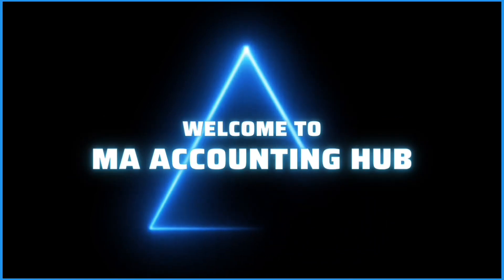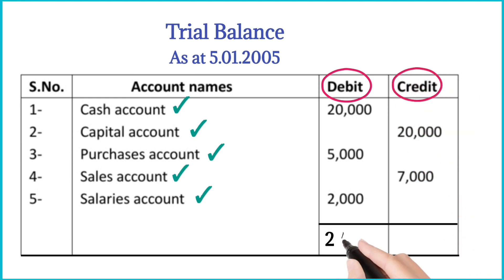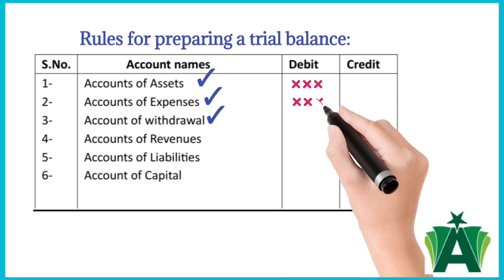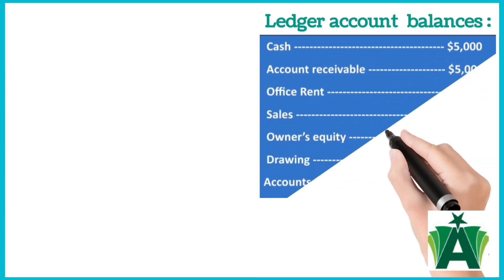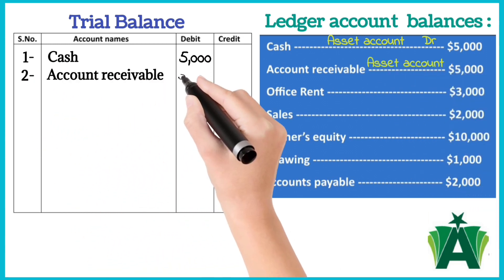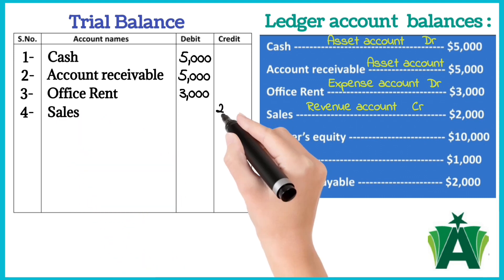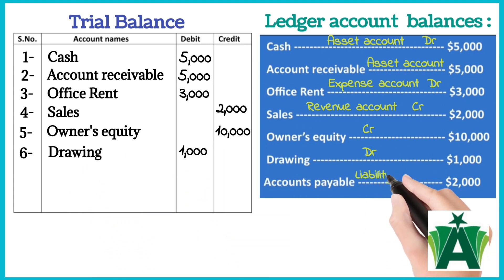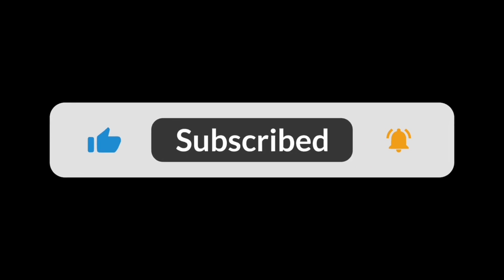Trial balance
This video helps you to understand the basic concept of a trial balance.
The important key points you will learn:
What is a trial balance?
How to prepare trial balance?
Rules for preparing a trial balance.